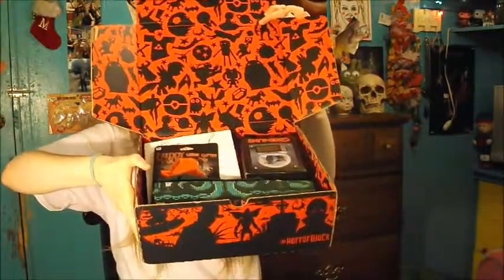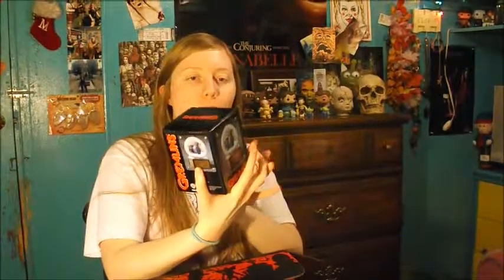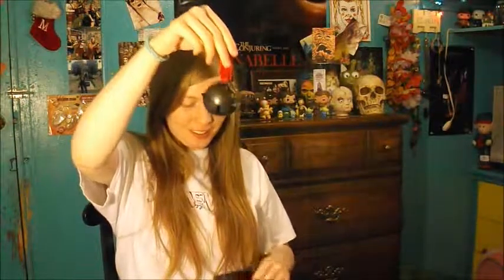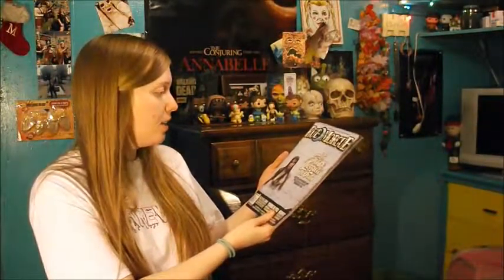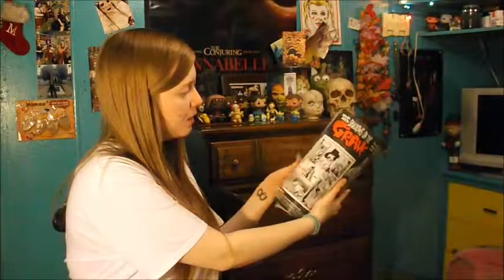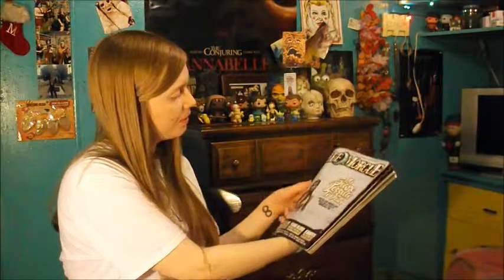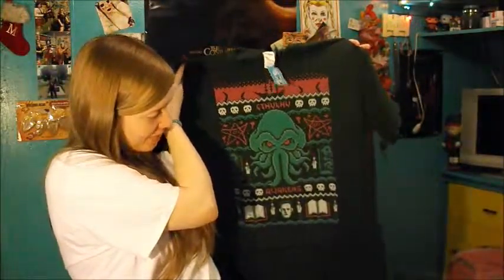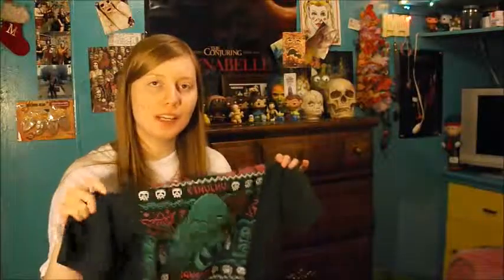Horror Block Unboxing: November 2016 ♥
This month's Horror Block included items from Gremlins, Cthulu, Krampus, and Freddy vs. Jason.

The Horror Block is a horror box subscription that you get once a month! It's only 19.99 plus shipping! With shipping it's about 30.00! 20/60 dollar value toys, tshirts, autographs, all kinds of awesome horror goodies each month! The Horror Block is like the Nerd Block. Your payments are due on the 10th of each month and they are shipped out on the 25th! They only take 5-6 business days to arrive! Each month you get something different. What will you get?! It's a mystery! ;)

♥|Social Media|♥

creeepychick13